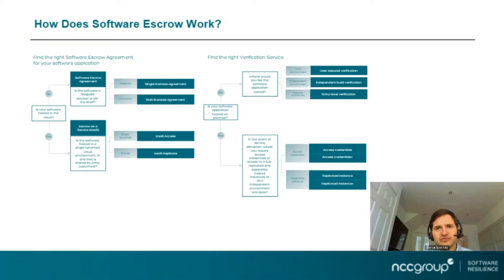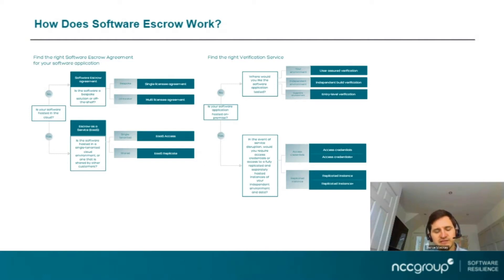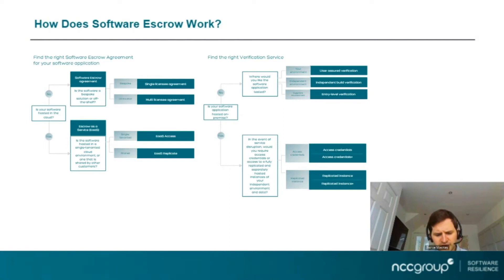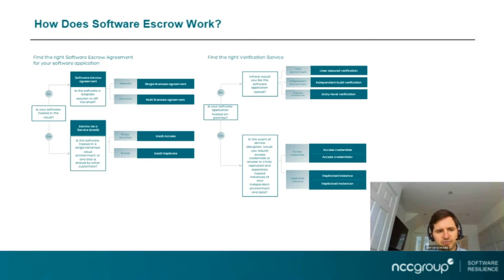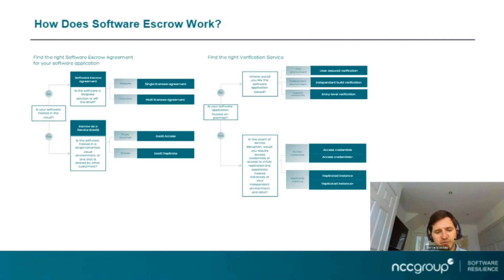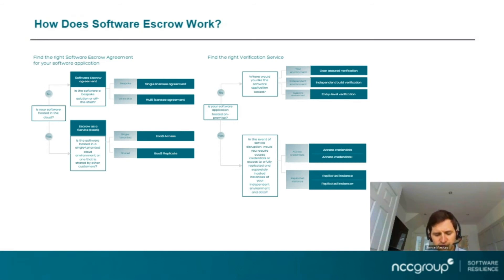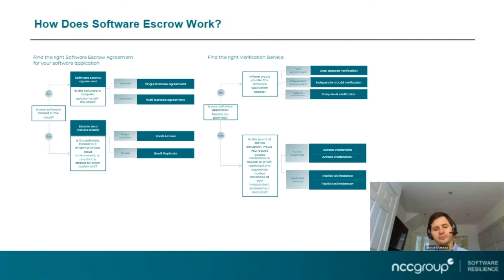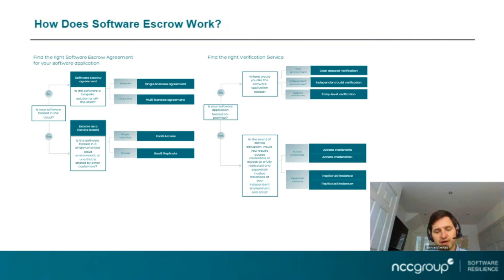What is software escrow and how does it work to support the requirement of a stressed exit plan?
NCC Group's Head of Product & Solution Architecture, Jamie Mackay, explains software escrow and how it can be used to meet the requirements of PRA SS2/21.